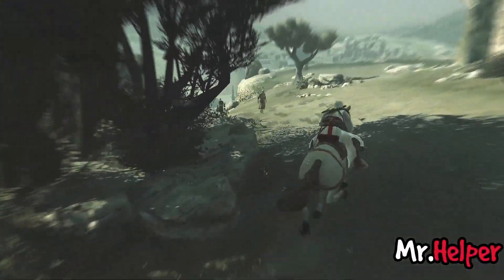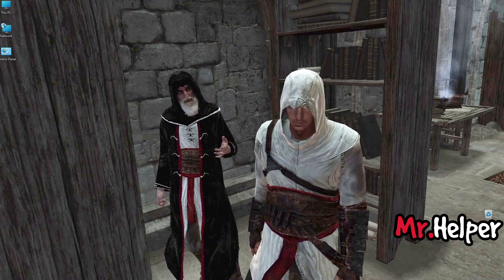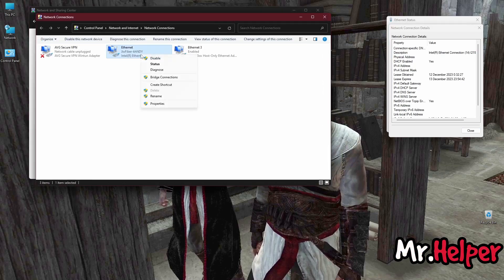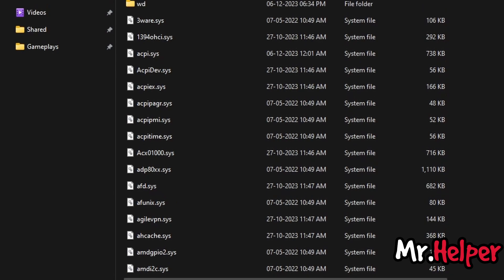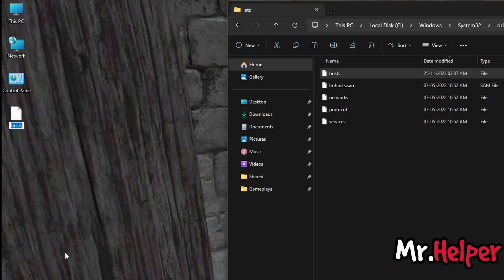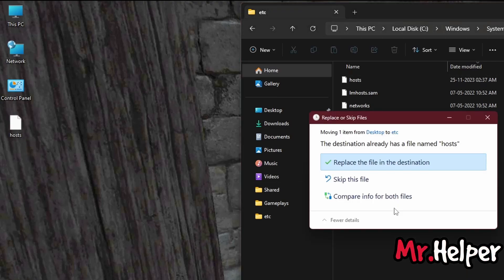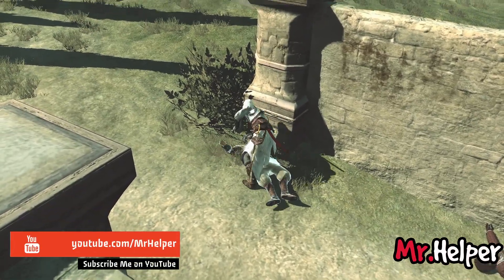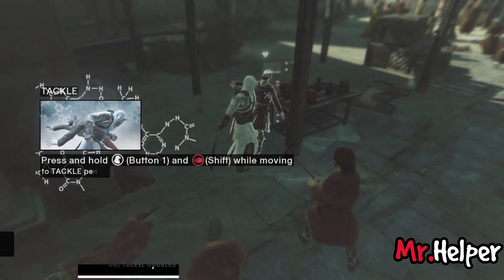How To Fix Assassin's Creed 1 Freezing and Unfreezing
Are you having trouble playing Assassin’s Creed 1 on your PC? Does the game freeze or crash randomly, making it unplayable? If so, you are not alone. Many players have reported this issue over the years, and there are various possible solutions to fix it.

In this video, I will explain the following topics:
00:00 Intro
00:04 How To Fix Assassin's Creed 1 Freezing and Unfreezing Problem
00:13 What you can expect from this video?
00:32 @PrerakBaba  [HINDI Tutorial]
00:51 METHOD 1 Disable Internet
00:55 METHOD 1 WiFi/LAN Wire
01:05 METHOD 1 Wifi Adapter
01:16 METHOD 1 Control Panel
02:35 METHOD 2 Host File
03:07 WARNING
03:50 Backup Host File
04:22 Modify Host File
05:20 FAQ (Frequently Asked Questions)
05:22 Question 01
05:33 Question 02
05:41 Question 03
06:13 My Other Channels
06:19 @PrerakBaba [HINDI Tutorials]
06:26 @SpapnoPlays [Gameplays]
06:37 @Spapno [Comedy]
06:49 SUPPORT REQUIRED
07:09 OUTRO

In this video, I will show you how to fix Assassin’s Creed 1 freezing and unfreezing problem by disabling your internet connection and modifying your Windows System 32 hosts file. This method will prevent the game from checking for updates and patches, which may cause the game to freeze or crash. I will explain each step in detail and show you how to do it on your computer.

By following this tutorial, you should be able to enjoy Assassin’s Creed 1 without any annoying freezes or crashes. This method works for both the Steam and the Uplay versions of the game, and it should also work for other Assassin’s Creed games as well.
⭐ In This Tutorial
➡️ Software Used:- Notepad, Assassin's Creed 1: Director's Cut

⭐ ABOUT Assassin’s Creed: Director’s Cut (2008)
Assassin’s Creed: Director’s Cut Edition is the enhanced version of the original Assassin’s Creed game for PC. It features four exclusive missions, improved graphics, and DirectX 10 support. Play as Altair, a master assassin in the 12th century, and uncover a conspiracy that threatens the Holy Land. Experience a living, breathing world where your actions have consequences, and use your skills, tactics, and weapons to eliminate your targets. Assassin’s Creed: Director’s Cut Edition is the ultimate edition of the game that redefined the action genre.